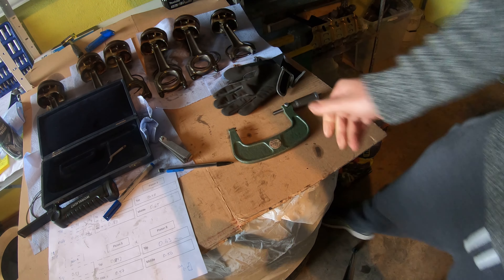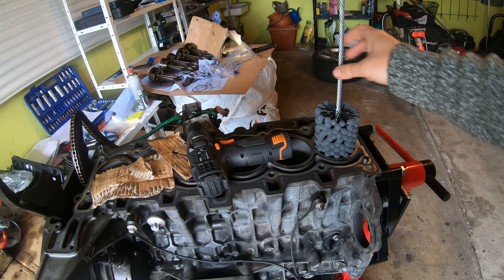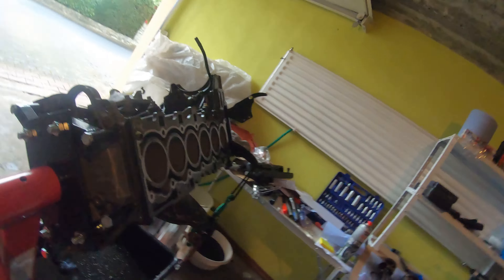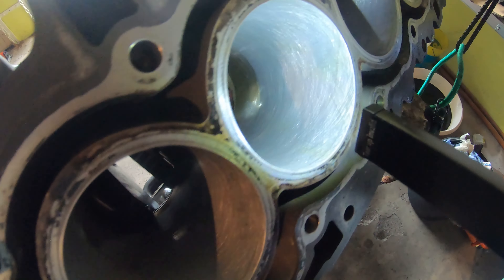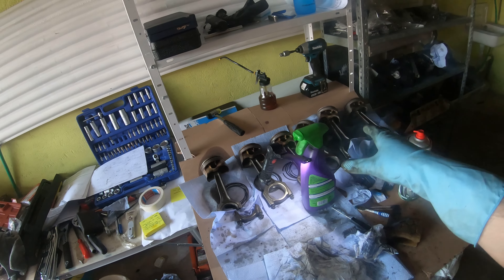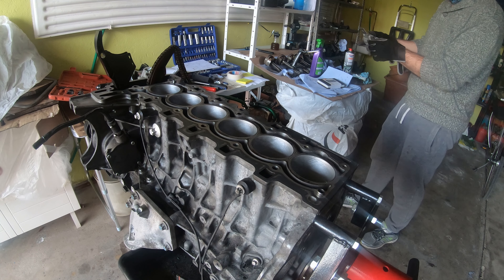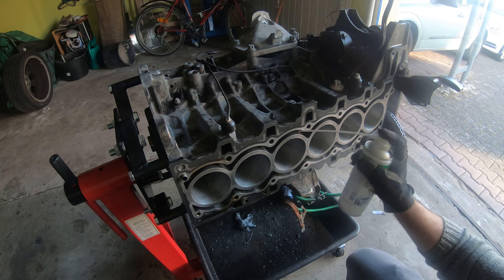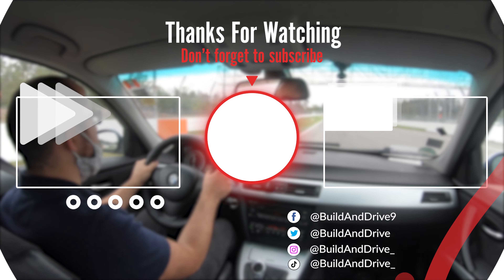[DIY] How To Hone Engine Cylinders In Your Garage Using a Dingleberry Hone [BMW N52 Rebuild Part 7]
Most of you here honing a cast iron block can use this dingleberry hone without issues. If you are rebuilding an alusil engine listed You need to use the correct hone for this block. I didn't know this at the time and used a dingleberry hone instead of something like (see link below) with a special compound. I suggest you measure the bores of the block for out of round/taper and if they are more or less straight, you just leave the cylinders the way they are or use the special hone. It should produce a mirror like finish instead of a crosshatching pattern.

Massive Thank you to @Vee Tech for sending me this manual on honing alusil engines. Please read!

🧰THE BEST OILS
Liqui Moly 5w40
Castrol 0w40
Mann Hummel HU816x Oil Filter
Oil filter tool

👉Other Oils
Liqui Moly 0w40
Liqui Moly 5w30
Motul 5w40
Mobil 1 0w40 (North America only)
Meguin 5w40 (Europe Only)
Mann Hummel HU816x Oil Filter: (3 pack)

🔧Basic Maintenance:
ATE Type 200 Brake Fluid
BMW Radiator Antifreeze/Coolant
Pentosin CHF 11S
Differential Gear Oil
Spark Plugs NGK 5987
Spark Plugs BOSCH Platinum
Spark Plug Tool

🧴Engine Cleaning Products:
Liqui Moly Fuel System Cleaner
Liqui Moly Engine Flush
Liqui Moly Oil Stop
Atomex Engine Flush (Europe only)
Toralin Anti-Carbon (Germany Only)

🧰Other Tools:
Torque Angle Gauge
Compression Tester
Coil Spring Compressor Tool
Valve Spring Compressor Tool
Engine Crane
Engine Leveler
Engine Stand